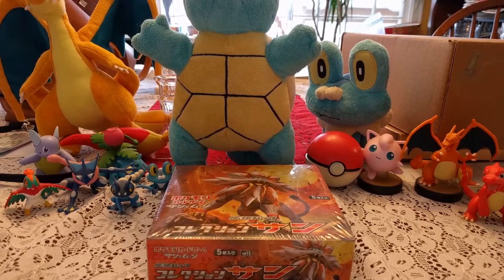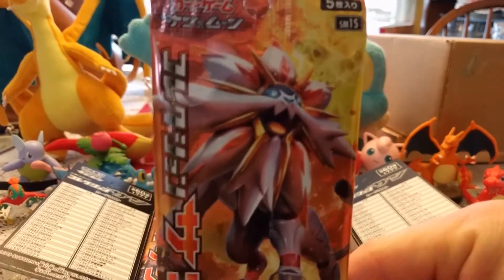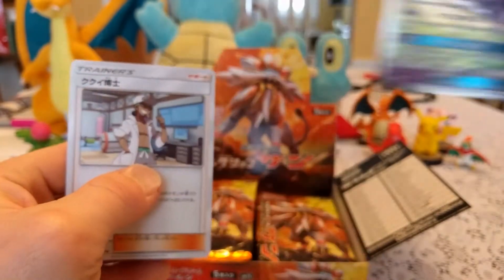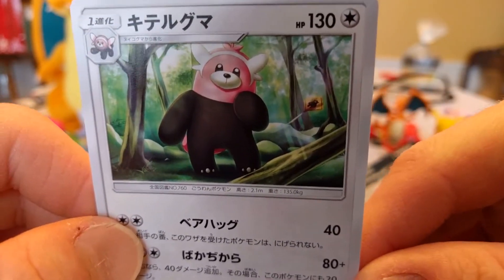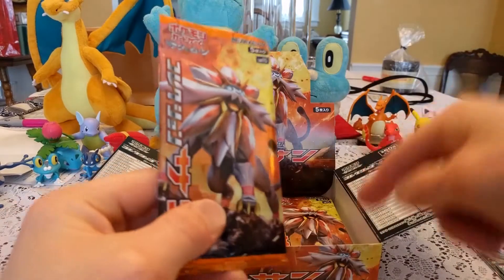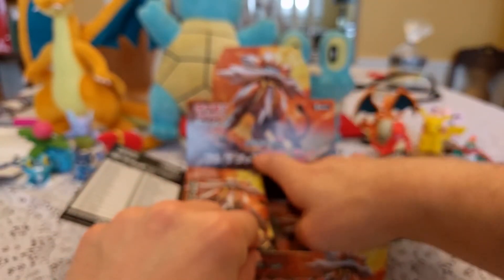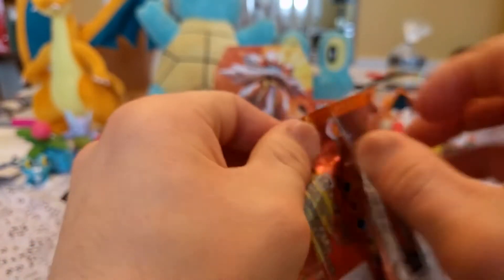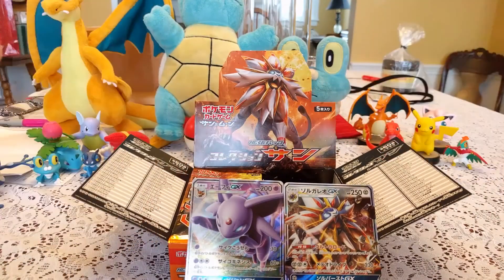Pokemon TCG Tuesday Special Not Yet In the US Opening!: Japanese Pokemon Sun Booster Box Part 1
Hey guys here's something crazy awesome that I got to open! It's a booster box from the Pokemon Sun collection. These cards haven't even made it over to the States yet so this is a great first look at what we're getting!! I got some great pulls from this first part. I hope you all really enjoy the video!!!